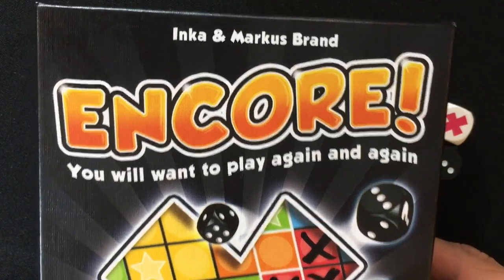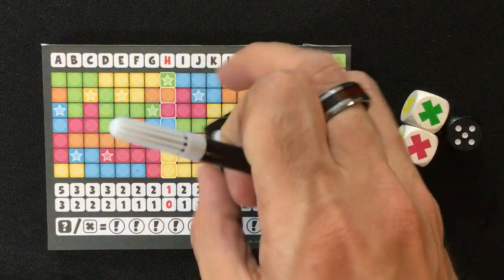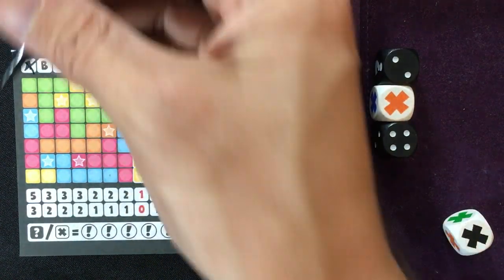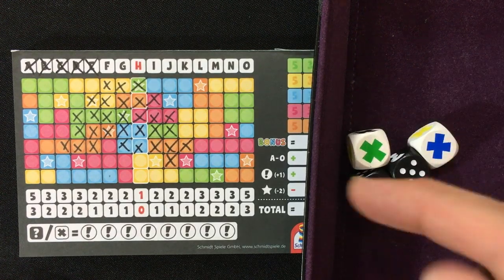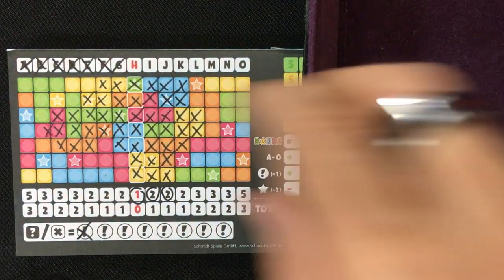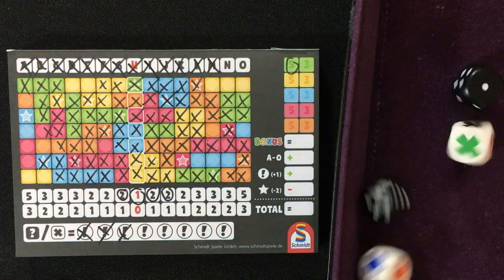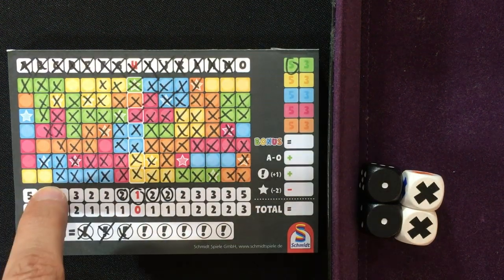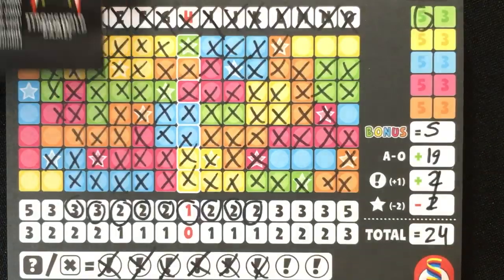Encore! | Solo playthrough and mini review | with Mike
Can Mike roll and write a second time? Oh yes he can!
1:40 - Playthrough
14:20 - Final Thoughts